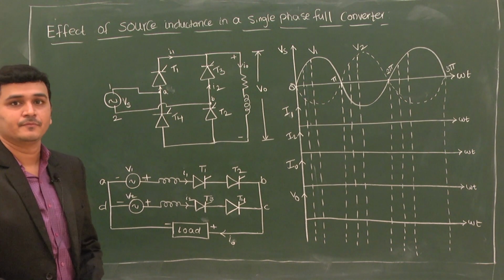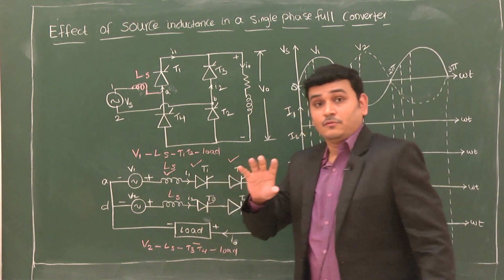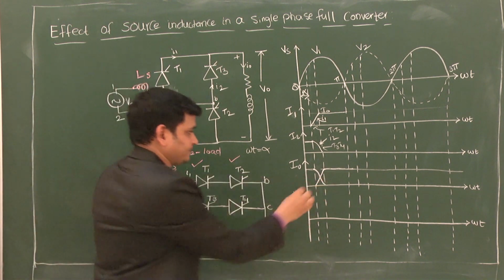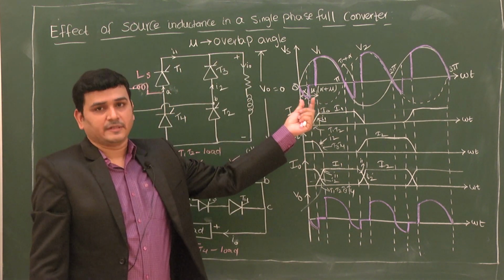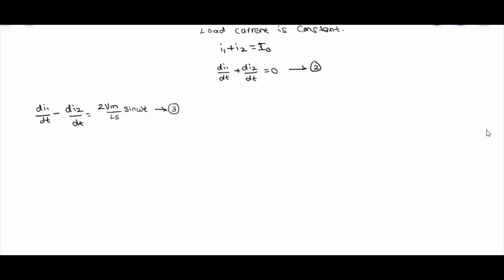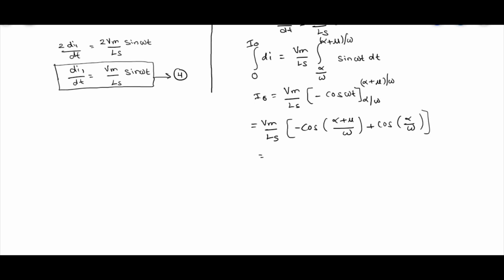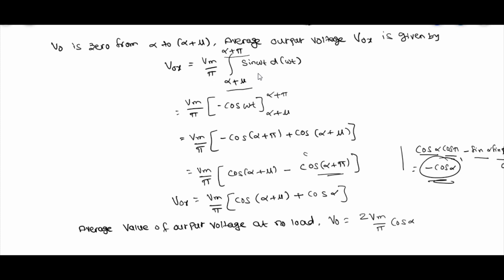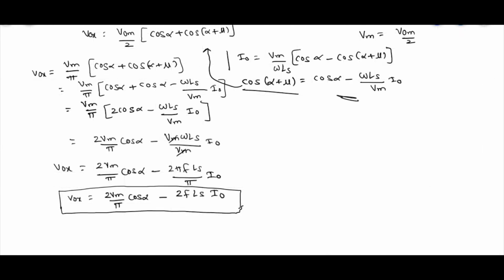Effect of source inductance